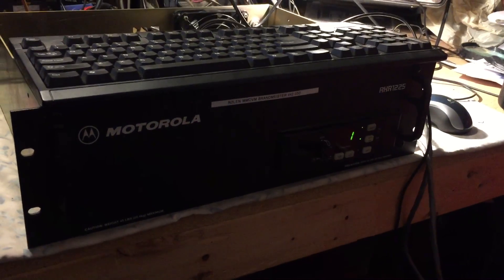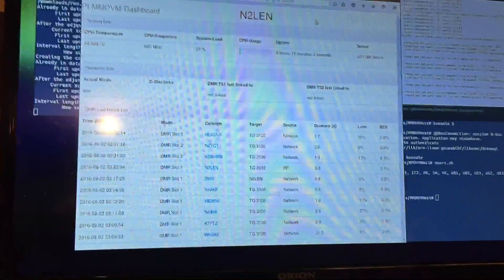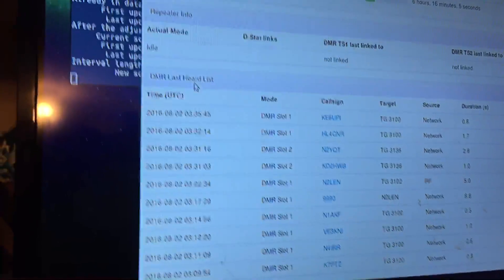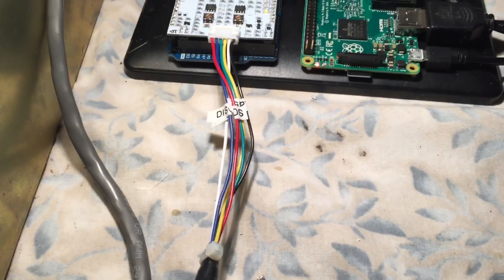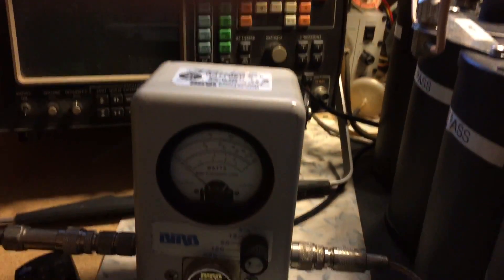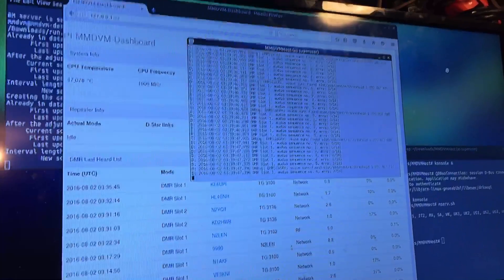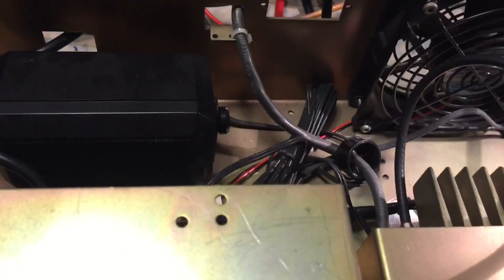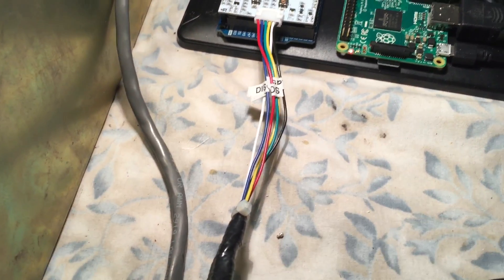MMDVM DMR with Motorola RKR-1225 Interface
Here is a quick video clip of the MMDVM/ZUM/DUE/Pi2 interface. The software running is the latest Image V.12 Provided and Configured by: Adrian VK4TUX. The wiring for hookup utilizes 4 wires (TX Flat audio, RX Discriminator audio, PTT, & GND) coming from the Zum board which feeds directly to the back of the R-1225 repeaters 16 Pin accessory Jack. The repeater is configured for Flat TX audio via RSS software. For this test initial test I raised the volume control of the repeater so you can hear the actual digital TX pulse, heard from the internal speaker. It is also shown on the MMDVM host software screen.